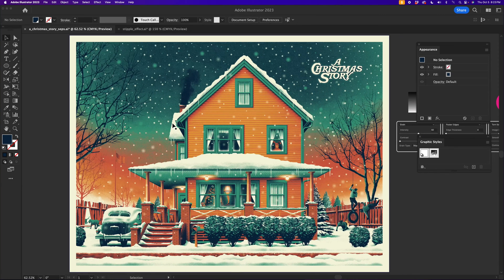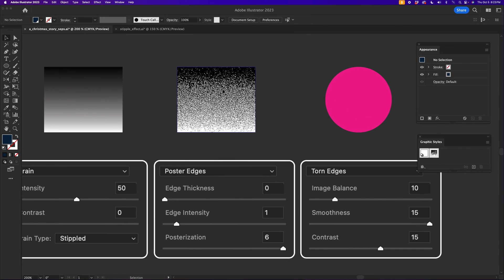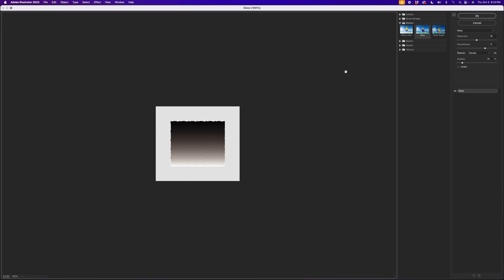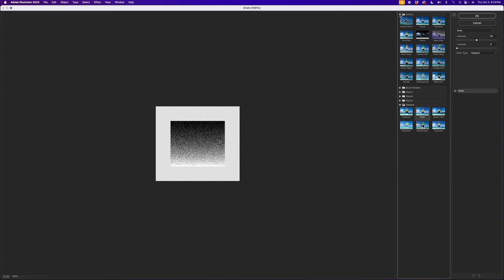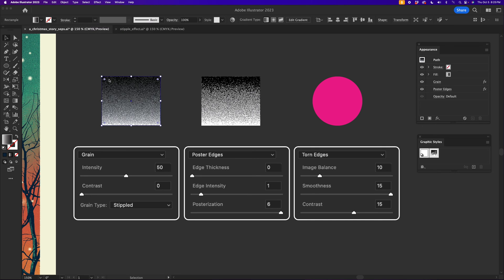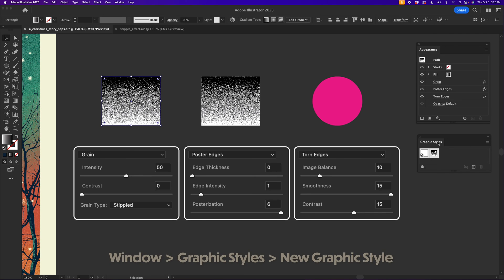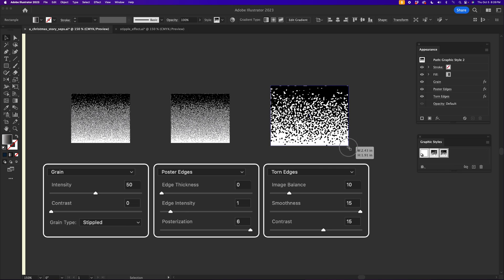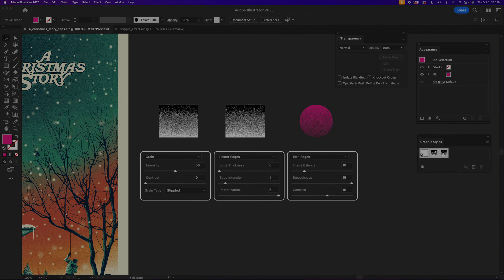How to Add Live and Editable Grain Texture to Objects and Gradients in Adobe Illustrator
Whether you refer to adding analog style textures to your work in Adobe Illustrator as noise, grain, stipple or mezzotint, this video demonstrates our quick and easy method for converting clean vector shapes and gradients into more aged, vintage looking, chunky dot patterns. And the best part is that everything stays live and editable in Illustrator, so you can continue to edit your work even after the textures are applied!

You can learn more of our tips and techniques from our online tutorials on Skillshare